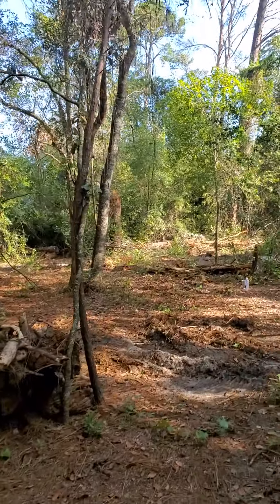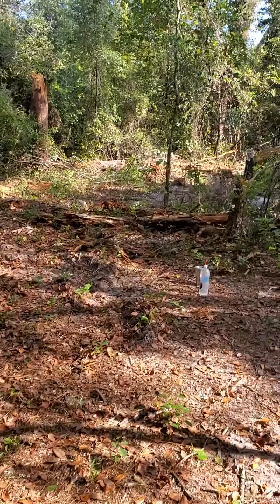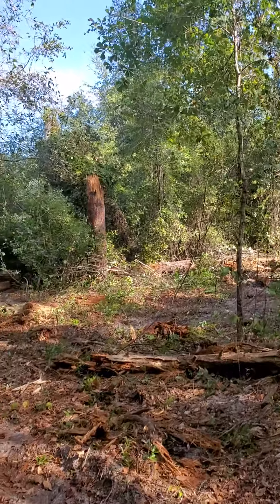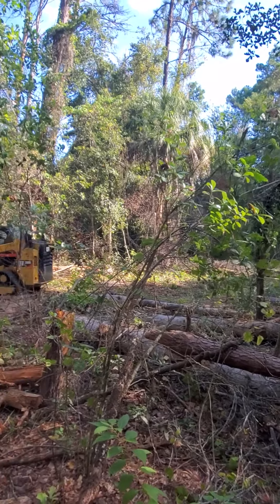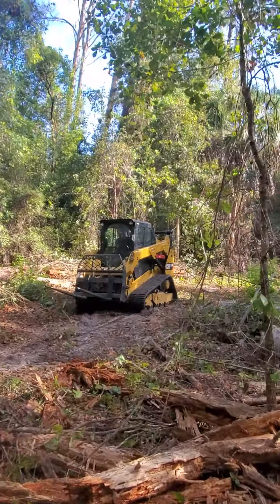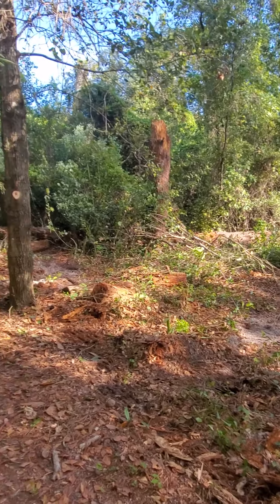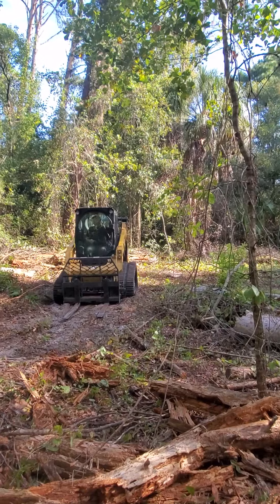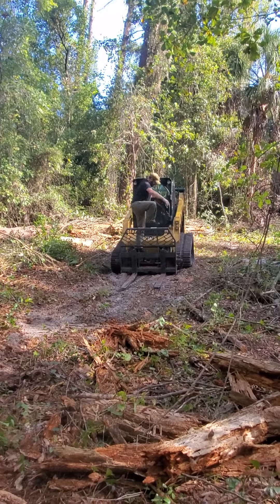1st day on the CAT 259D...time to start clearing!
Moving trees and working the area - prepping for the shooting range!

CAT 259D